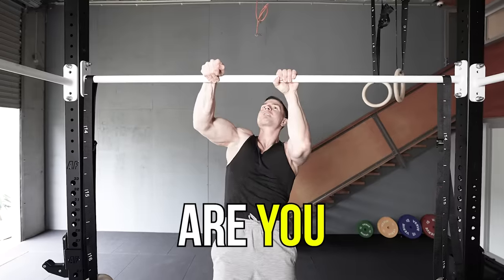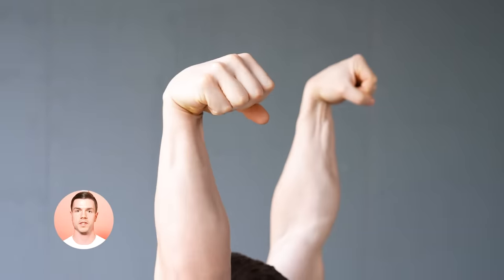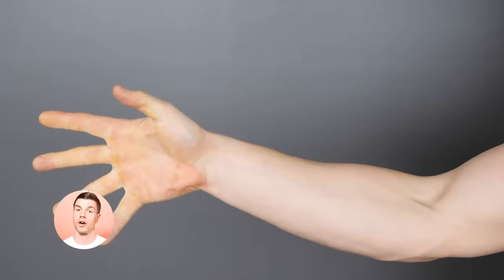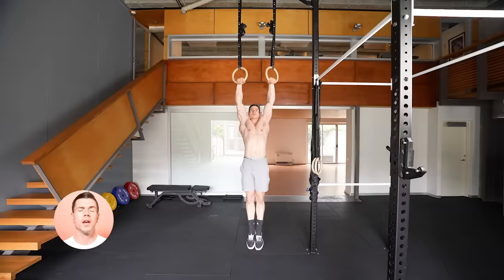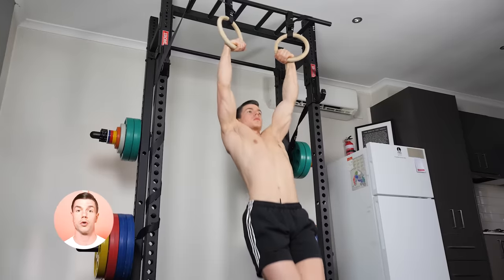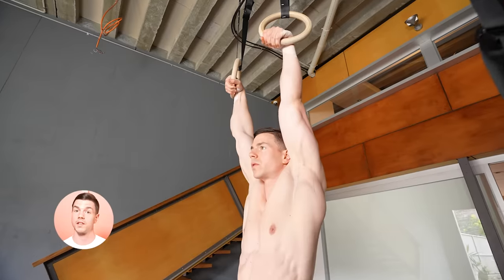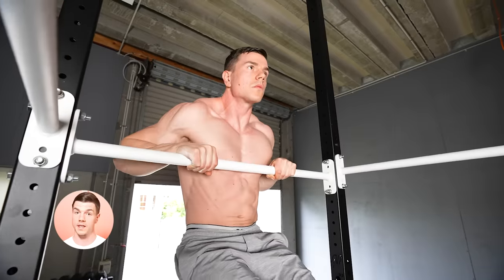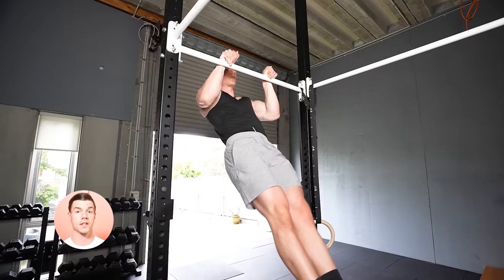Want a Stronger Grip? Do This!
This FitnessFAQs video teaches how to master the false grip. The exercise progressions make for a perfect forearm workout. If you want a stronger grip, hanging is a good starting point for beginners.  Doing false grip pull-ups and rows are a great supplementary exercises. Bulletproof wrists are the reward to reduce pain, rehab weakness and prevent injury. Bigger muscles is the by-product of working hard.